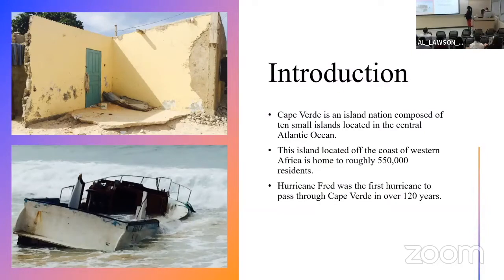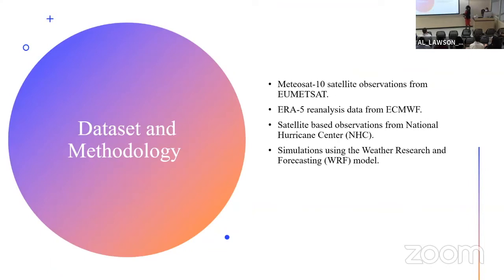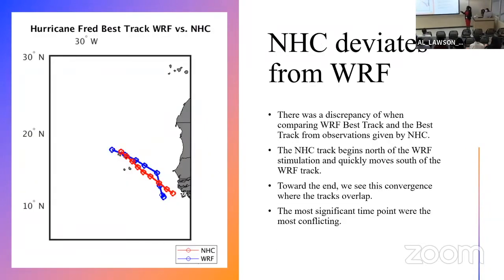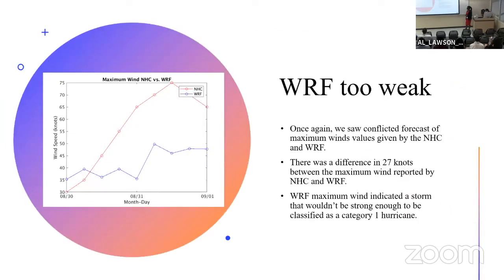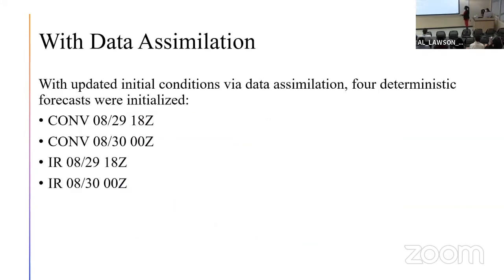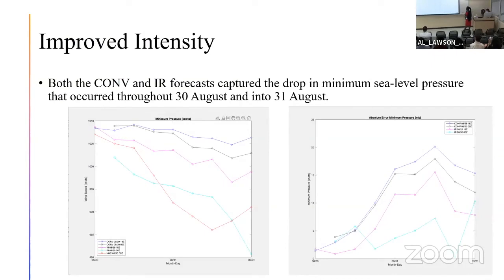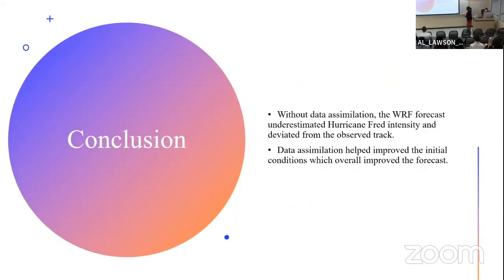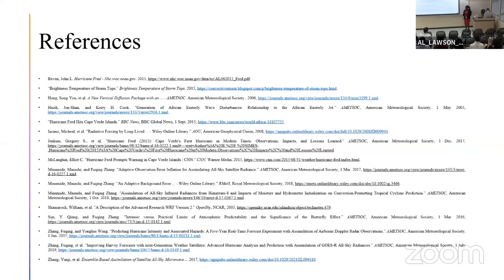NOAA EPP/MSI Forum Phase Two - Alisha Wellington - Penn State University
Alisha Wellington - Penn State University
Hurricane Fred: Observations and Challenges of Forecast